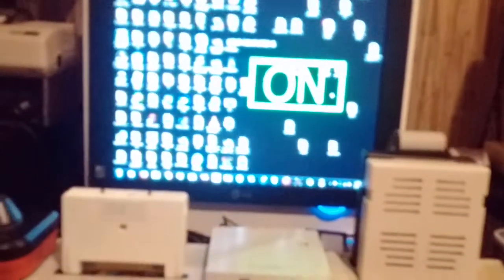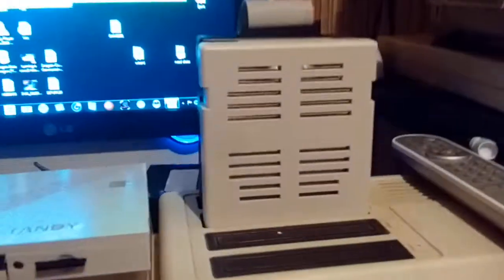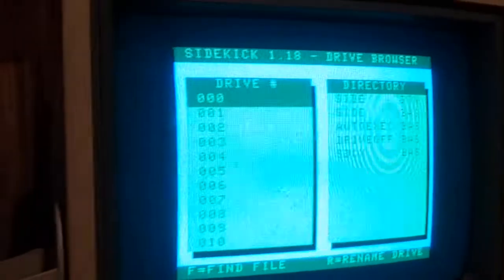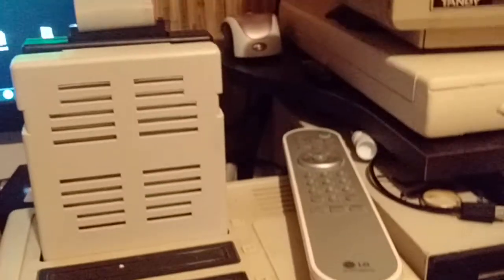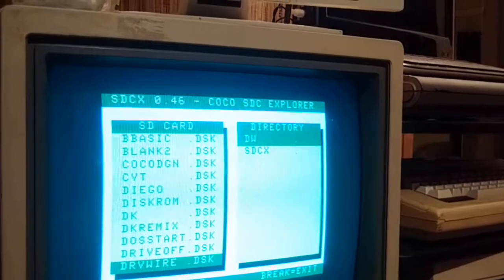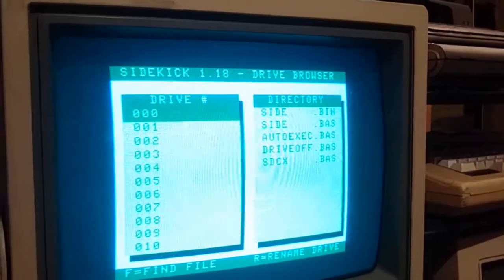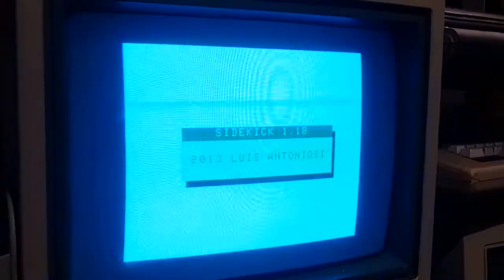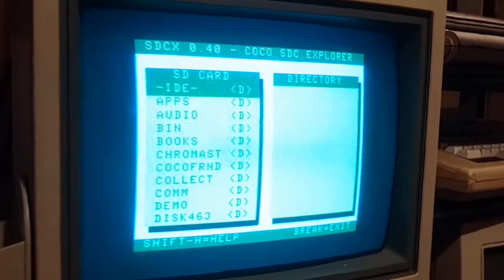Booting DW from floppy and SDC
Starting DW from a floppy drive or SDC

Moving files between DW and the SDC